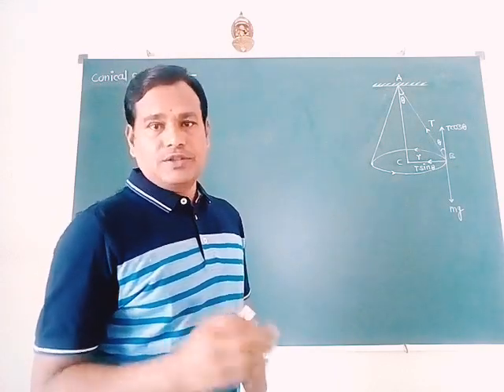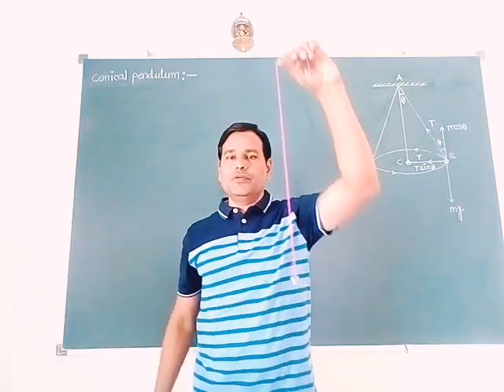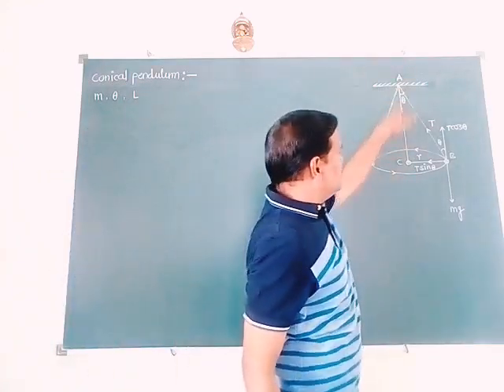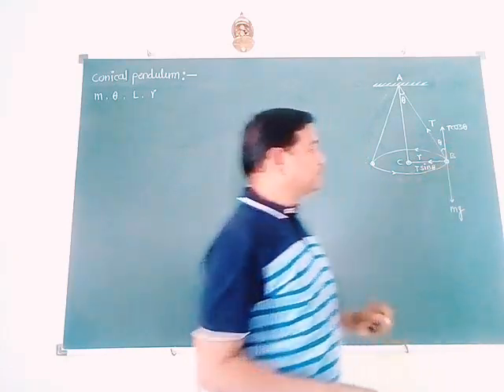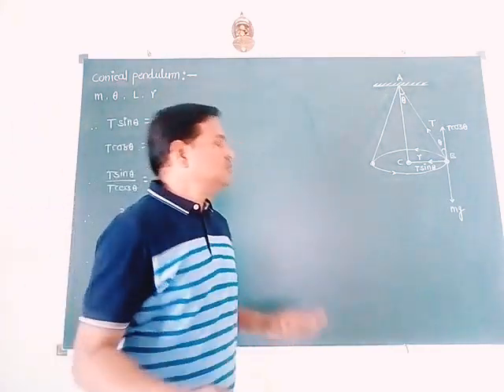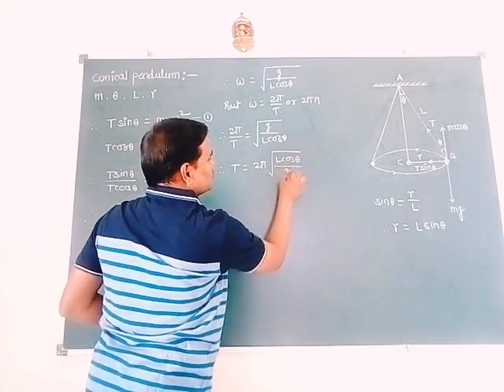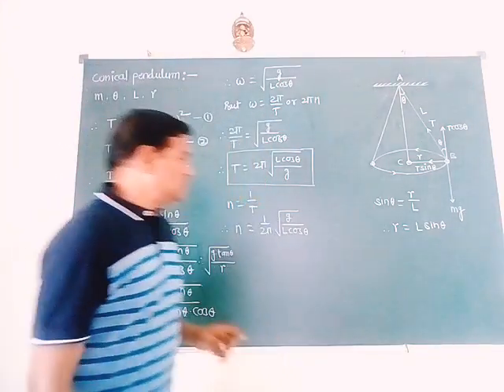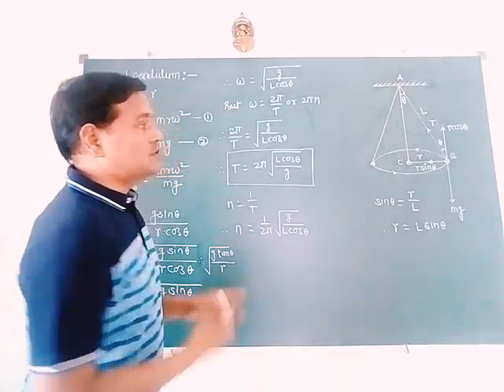Rotational Dynamics (09)12th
Conical pendulum and it's time period